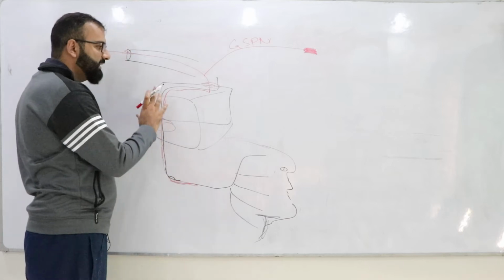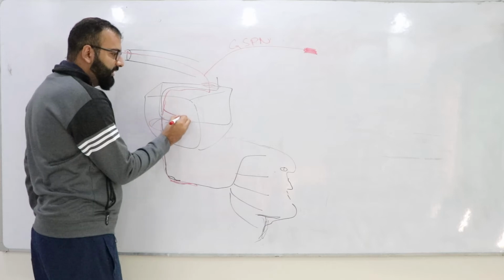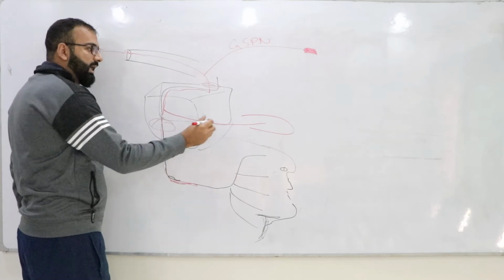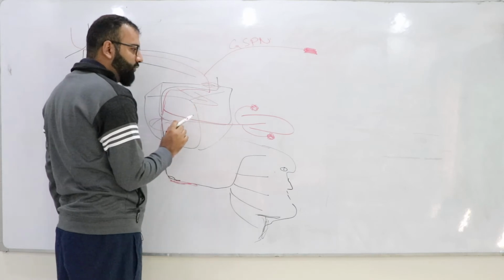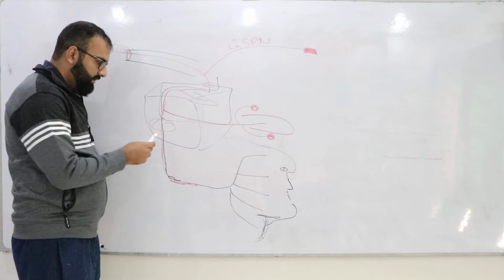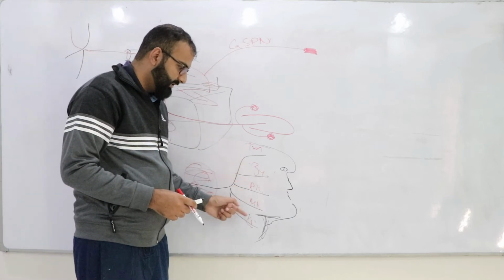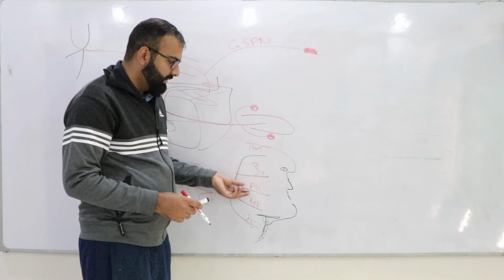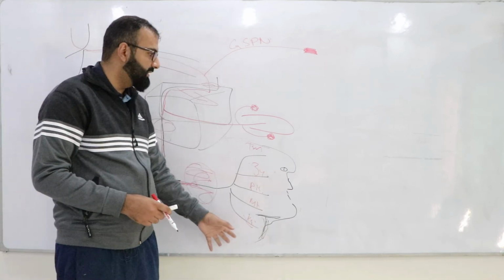ANATOMY OF FACIAL NERVE MADE SUPER EASY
Anatomy of facial nerve explained and made easy